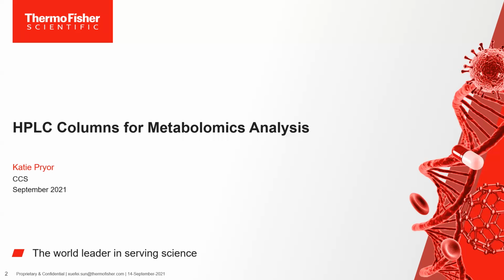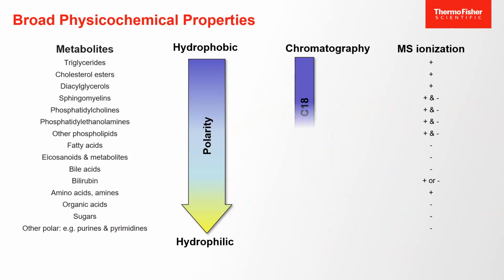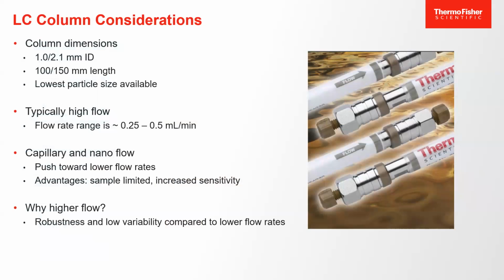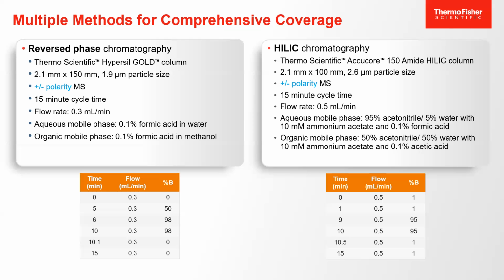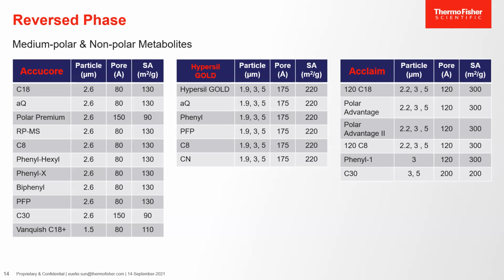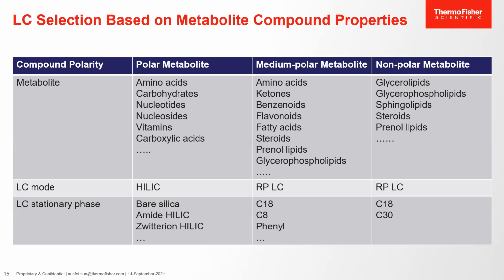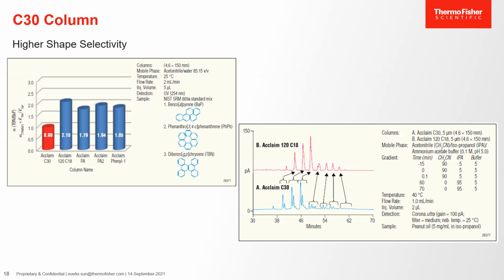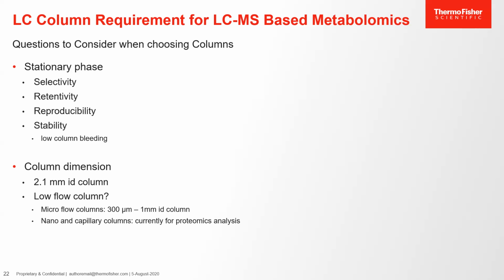“Understanding Column Chemistries in Metabolomics Workflows”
Metabolomics is the large-scale study of small molecules, commonly known as metabolites, within cells, biofluids, tissues or organisms. Collectively, these small molecules and their interactions within a biological system are known as the metabolome. Metabolites play an important role in a diverse range of applications. There are numerous fields of work that rely on successful small-molecule identification and characterization. However, even with advanced LC/MS technologies, the biomarker discovery using untargeted metabolomics remains challenging. The class of compounds being analyzed will determine how to proceed for chromatographic separation and the column chemistry that is needed for analysis. The importance of determining the proper column chemistry plays a vital role in the proper identification of metabolites.

Speaker: Dr. Pryor Katie